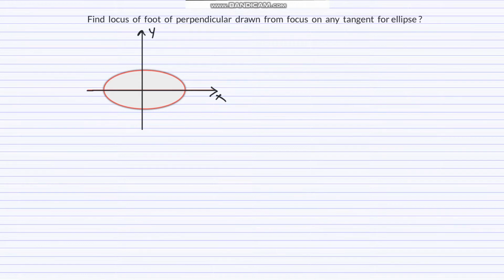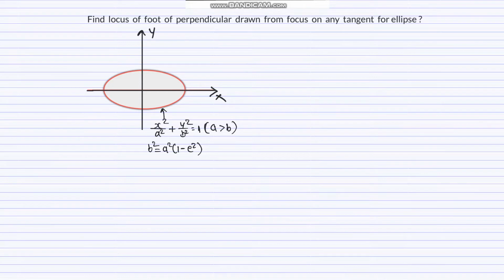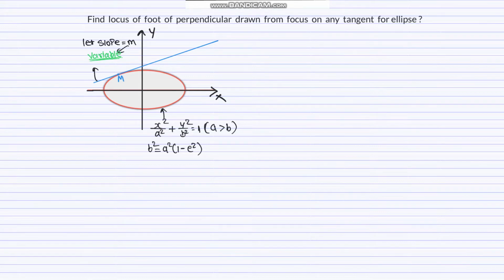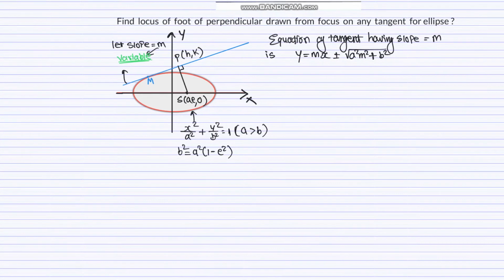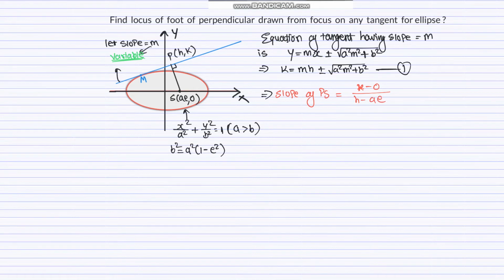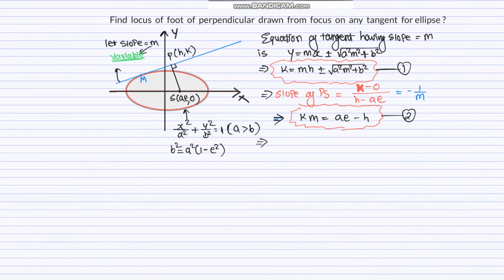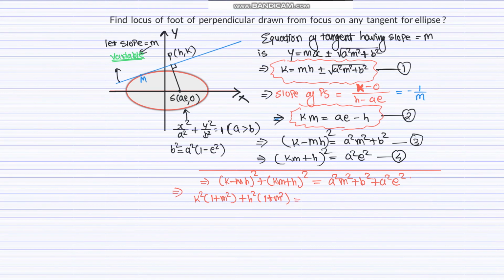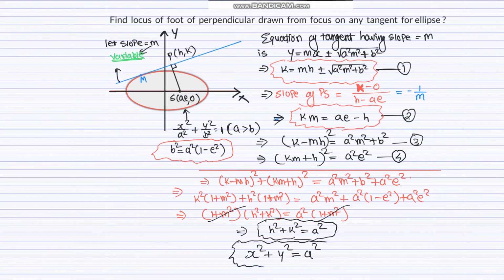Discussion of a question on topic of ellipse.